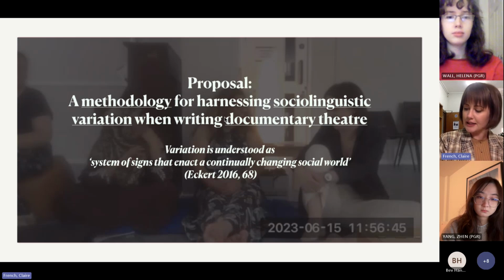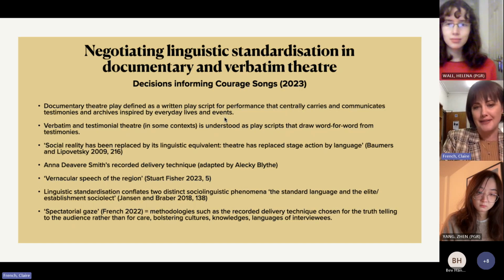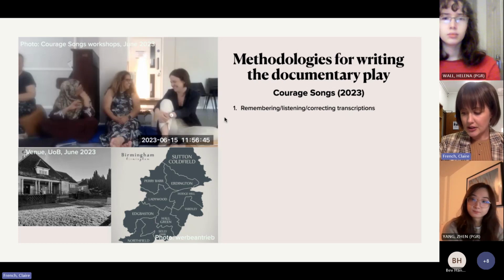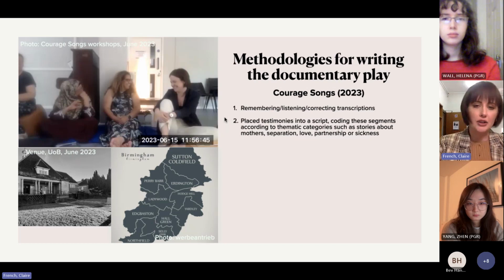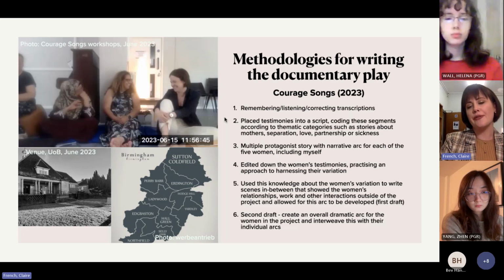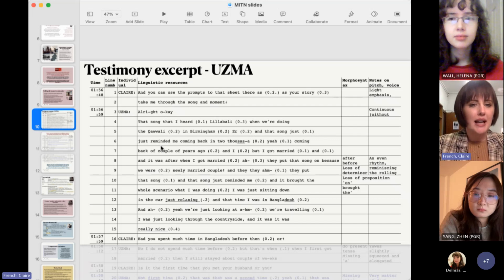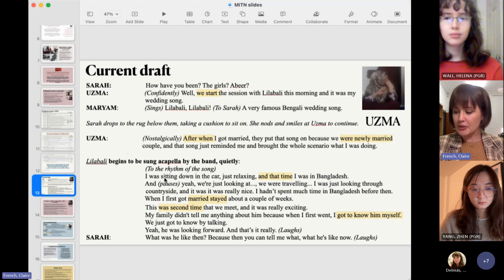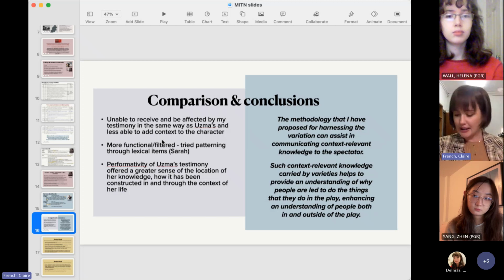Harnessing variation and negotiating standardisation when writing documentary theatre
This seminar presents a methodology of transcribing and editing audio testimony from a storytelling project to create the documentary play, Courage Songs (2022). The storytelling project of the same name brought together five Birmingham-based women, including me, to share songs and their impact on our lives. The project, which took place at the University of Birmingham’s Department of Drama and Theatre Arts in May to June 2023, explored the women’s approaches to multilingual storytelling and female post-migration experiences. The women consented for these stories to be audio recorded and written into the play, which they read and approved. I negotiated the stages of transcribing and editing their/our voices with a view to providing the greatest linguistic variation. By harnessing variation across the characters’ English varieties, I attempted to communicate their/our personalities, cultural sensibilities and ‘ways of knowing’ cultural knowledge.

In this paper, I focus on two excerpts. The first is from the testimony of a woman who became the British Bangladeshi character, Uzma, who draws on a British English variety, having grown up in the West Midlands since she was three years old. The second is the testimony informing the character of Sarah (based on me), who draws on an Australian English variety, having grown up in Australia and lived in Germany and the UK for thirteen years. Both English varieties display patterns that suggest some mixing with other linguistic resources. My approach to editing this testimony honours these patterns and avoids the standardisation that is common in documentary theatre. Analyses are situated in relationship to the decolonial storytelling methodologies with which I frame myself in my ongoing role as a participant in dialogue with the women.